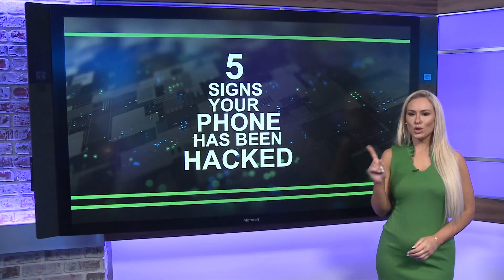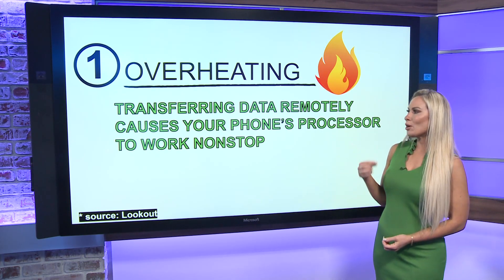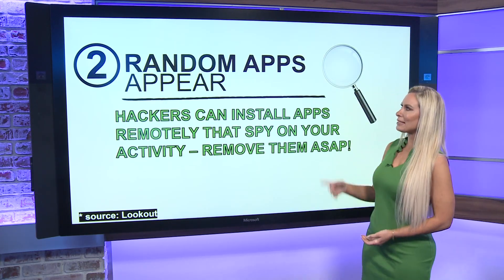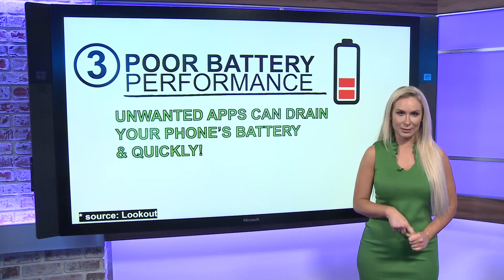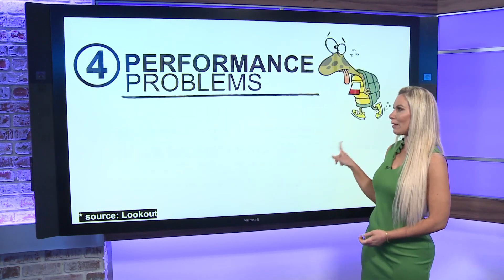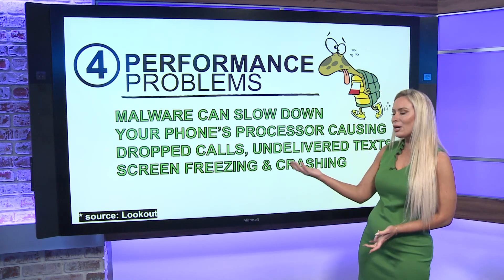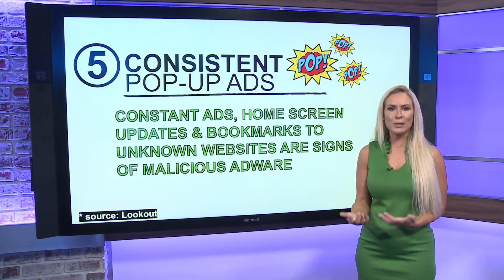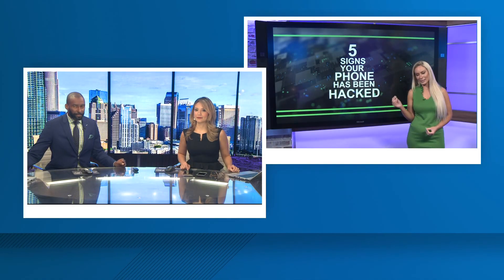5 signs your phone has been hacked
Cell phones are no longer just portable telephones; they’re handheld computers that most people use to run just about every aspect of their personal lives. But that makes them targets for cybercriminals.

In fact, there's a chance a person's phone could be compromised right now, and they wouldn't know it.